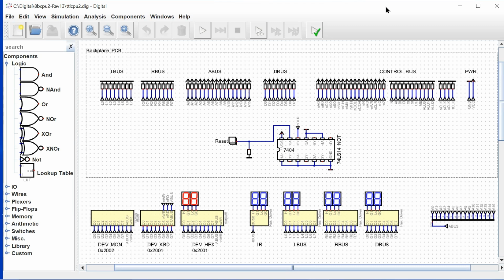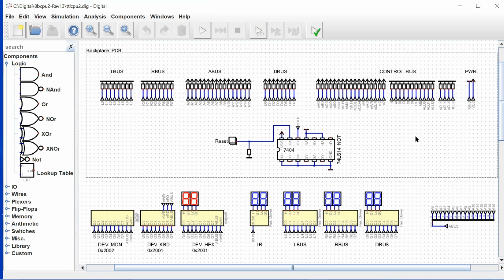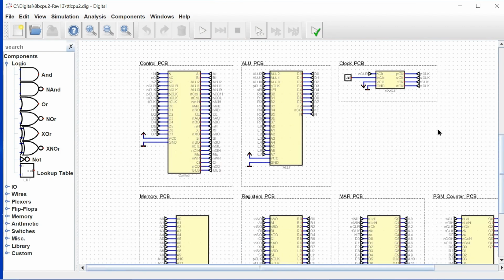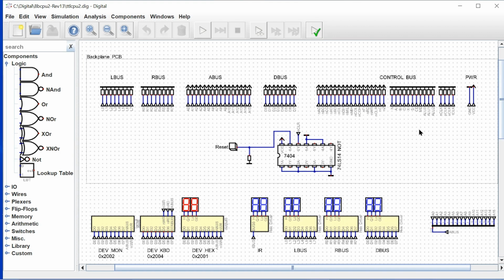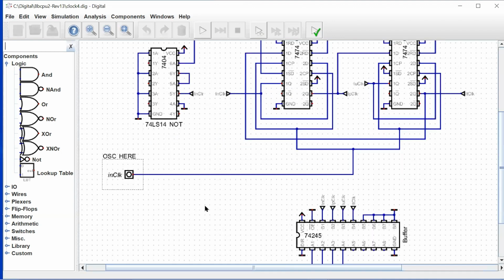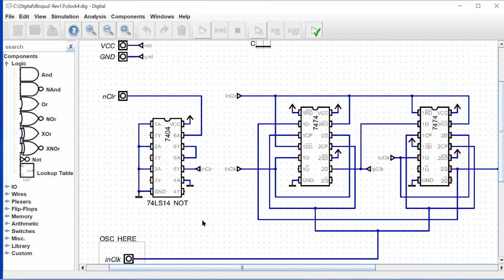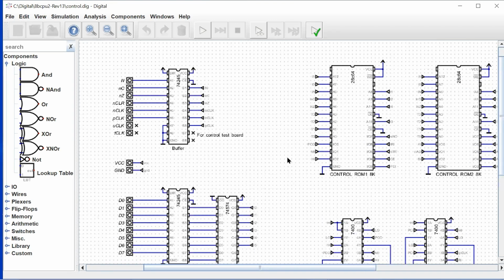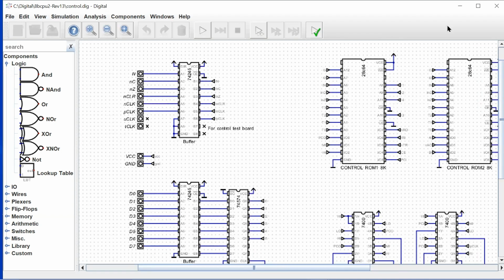TTL Computer II #13 - Backplane